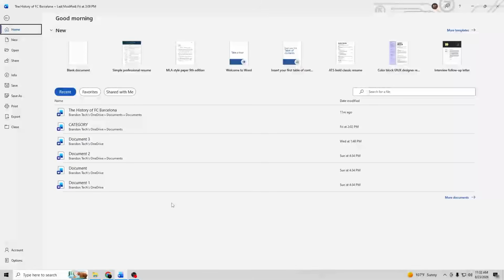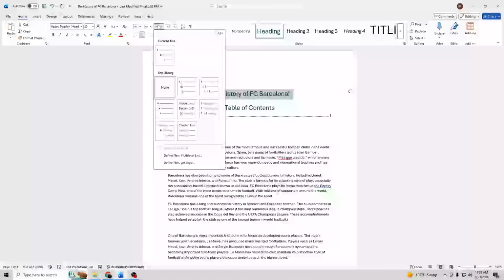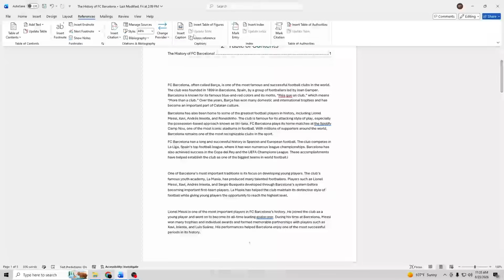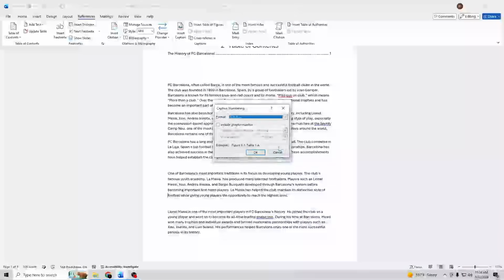How to Create Chapter based figure and Table Numbers in Word | Easy Guide